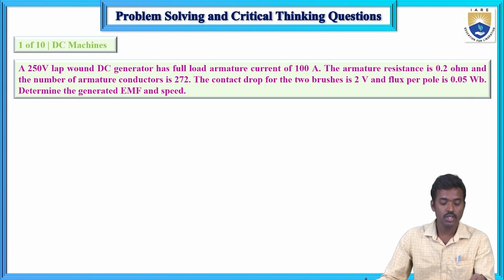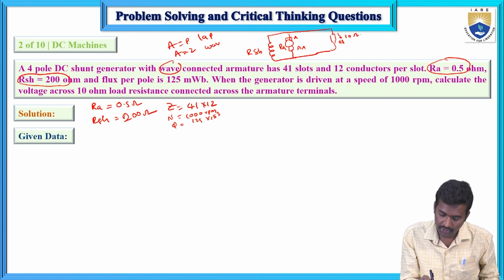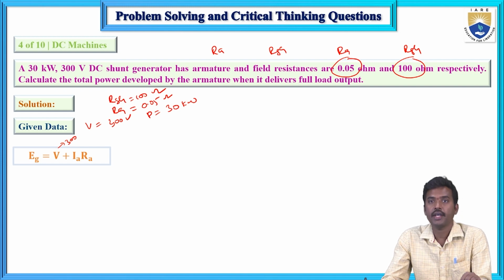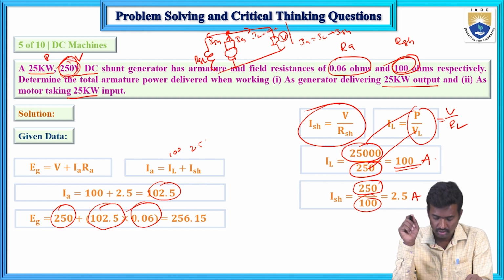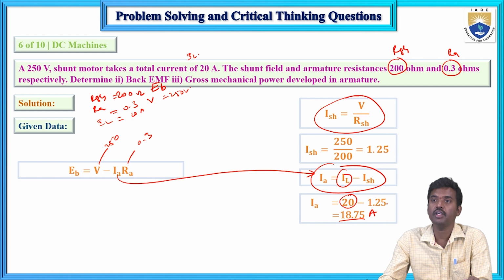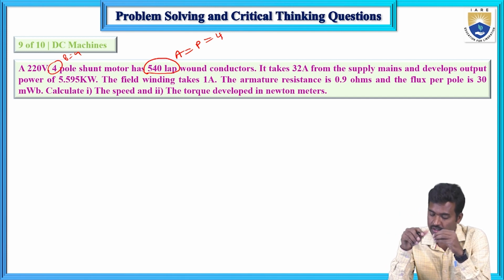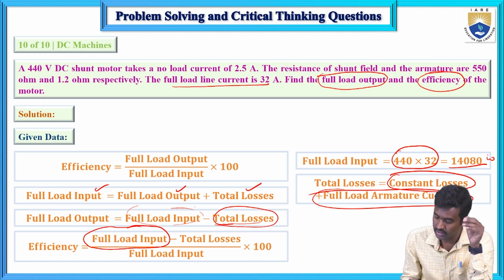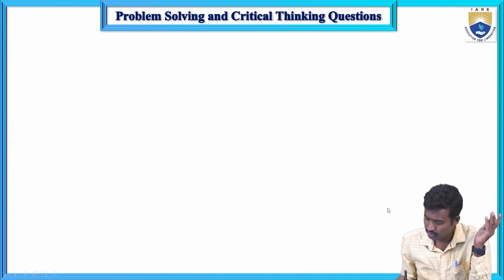Problem Solving and Critical Thinking Questions on DC Machines by Dr. A Naresh Kumar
Problem Solving and Critical Thinking Questions on DC Machines by Dr. A Naresh Kumar | IARE

Telangana, India.